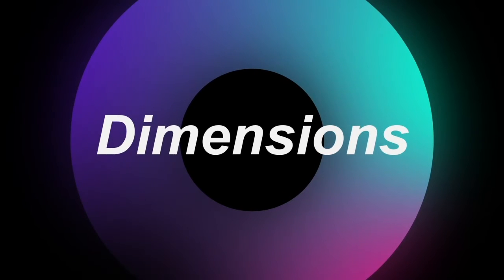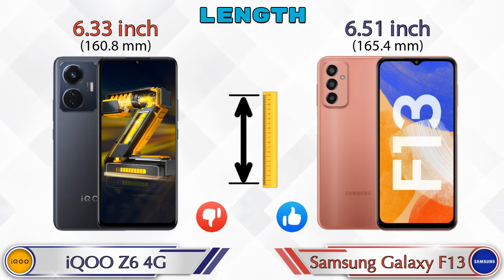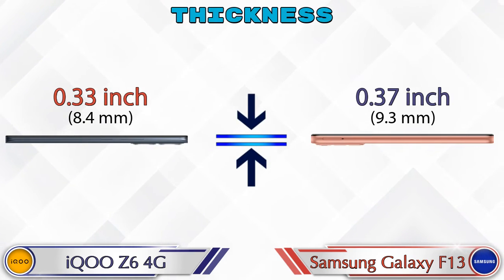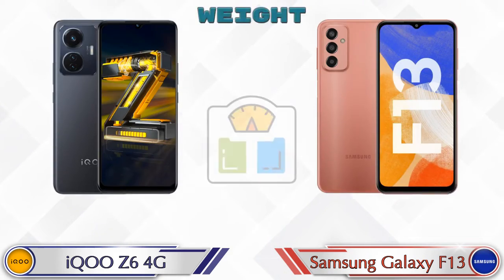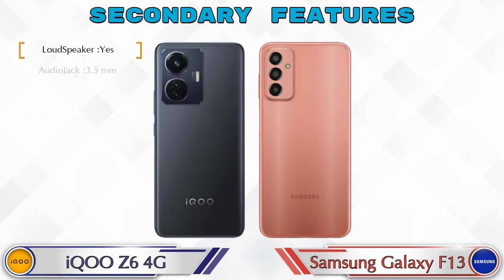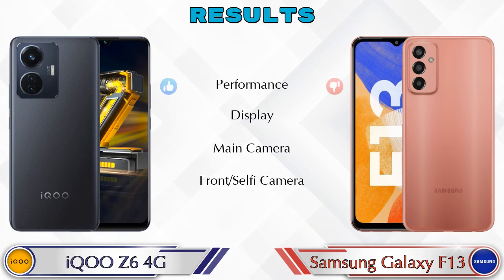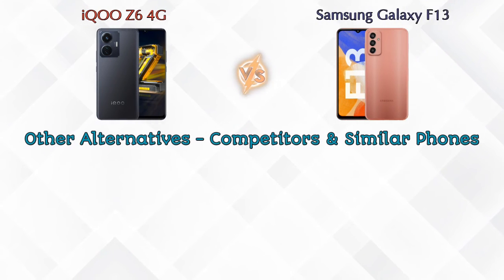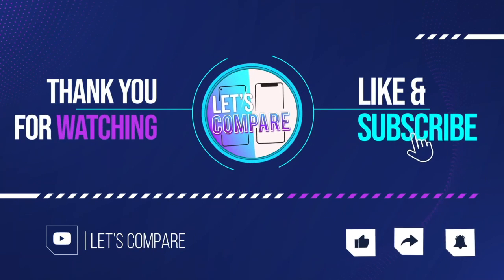iQOO Z6 4G Vs Samsung Galaxy F13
We are Comparing iQOO Z6 4G Vs Samsung Galaxy F13 In English With [Full Specifications].
iQOO Z6 4G review and features & Samsung Galaxy F13 review and features

Variant Details:
4 GB / 128 GB - 13999
6 GB / 128 GB - 15499 (Amazon)
8 GB / 128 GB - 16999 (Amazon)

Variant Details:
4 GB / 64 GB - 11999
4 GB / 128 GB - 12999 (Flipkart)

iQOO Z6 4G Vs Samsung Galaxy F13 128GB full specifications
Samsung Galaxy F13 128GB Vs iQOO Z6 4G full specifications
iQOO Z6 4G Vs Samsung Galaxy F13 128GB comparison
Samsung Galaxy F13 128GB Vs iQOO Z6 4G comparison
Samsung Galaxy F13 Vs iQOO Z6 4G comparison
Samsung Galaxy F13 Vs iQOO Z6 4G

Other Compitior Phone with Similar Price Range :

Infinix Zero 5G(8 GB / 128 GB) - 19999 , Release Date :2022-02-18
Moto G71 5G(6 GB / 128 GB) - 18999 , Release Date :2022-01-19
OPPO A16e(3 GB / 32 GB) - 9490 , Release Date :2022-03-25